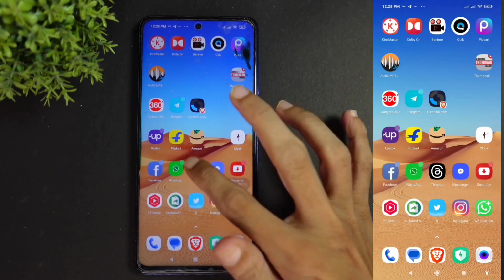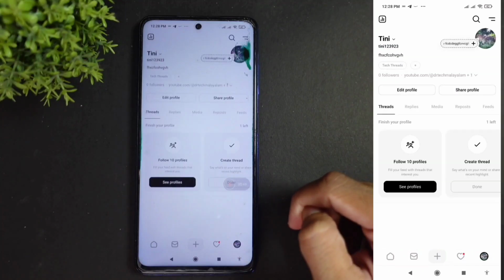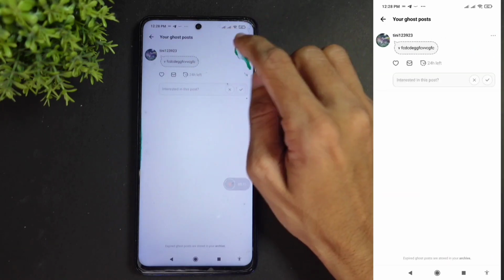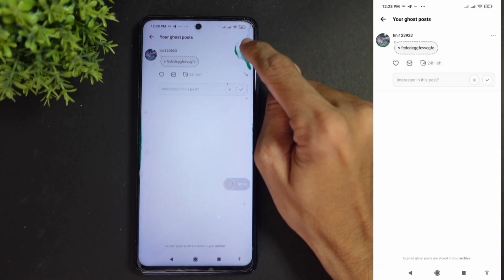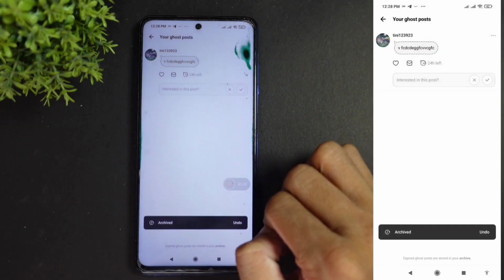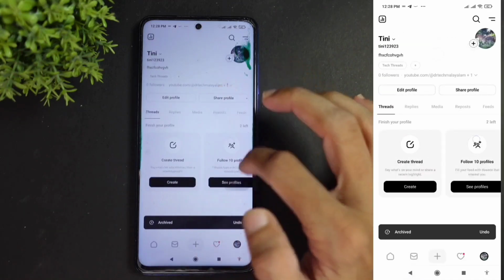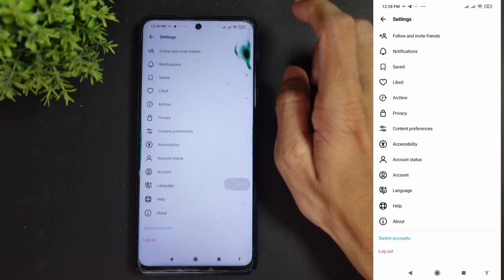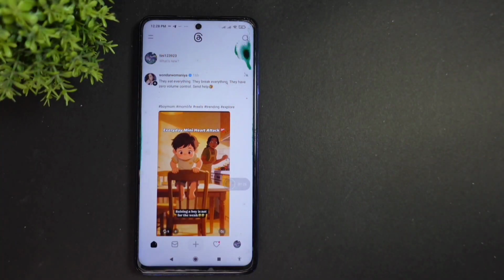How to Archive a Ghost Post on the Threads App (Step-by-Step Guide) | English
In this video, we explain how to archive a ghost post on the Threads app in English. Let’s walk through the step-by-step process to easily archive a ghost post on Threads.